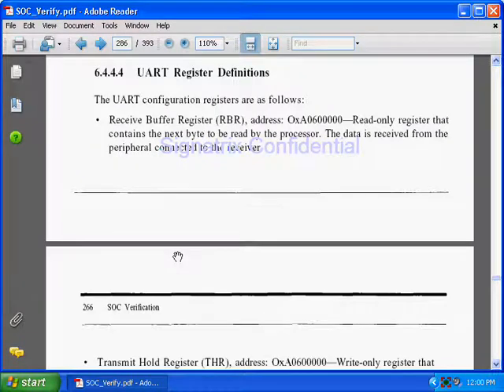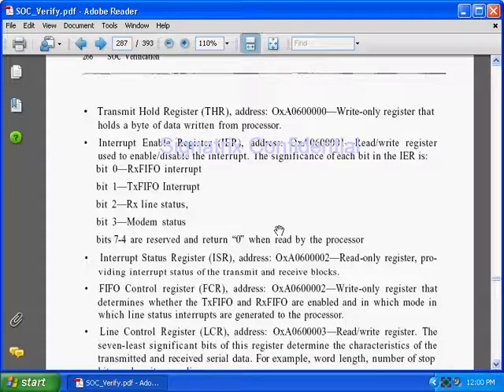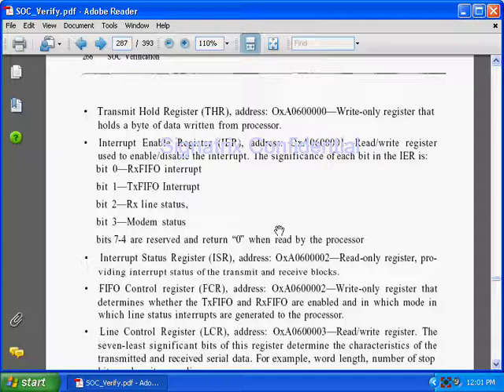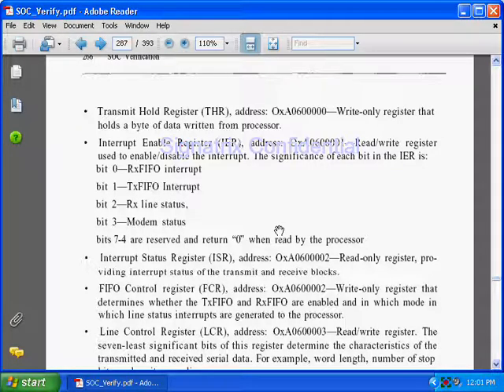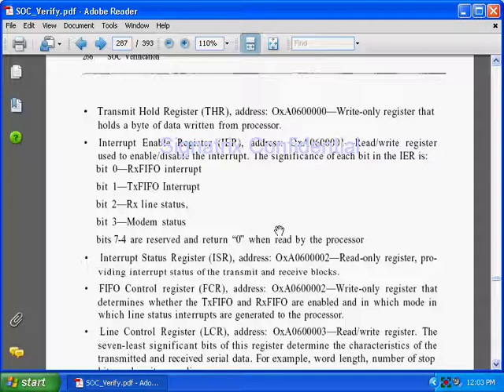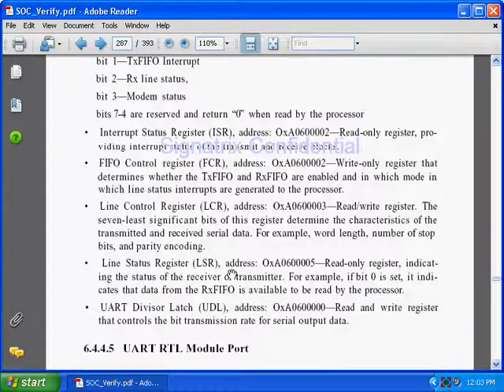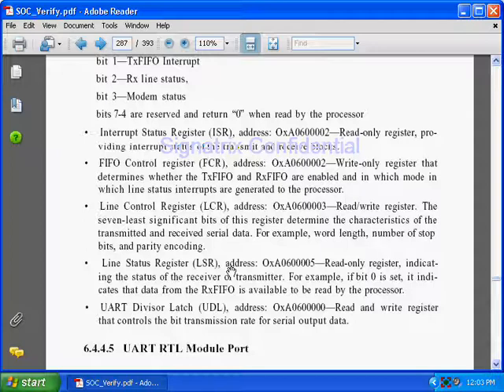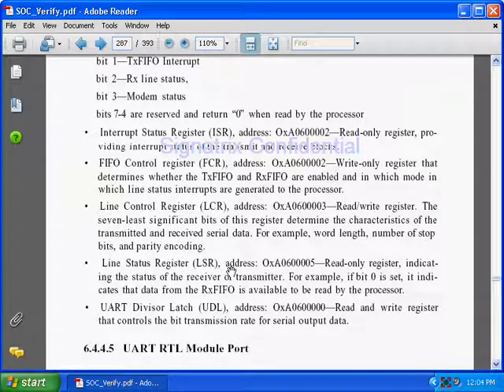SOC 32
decoder